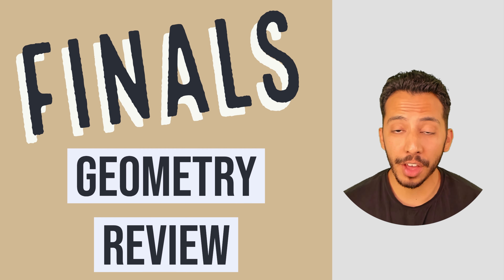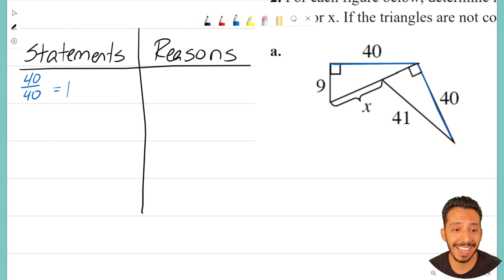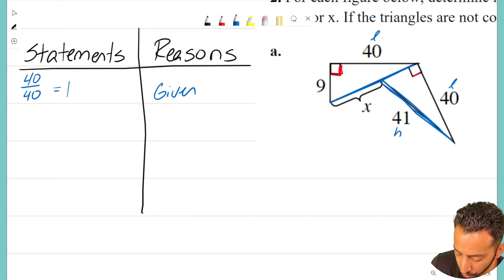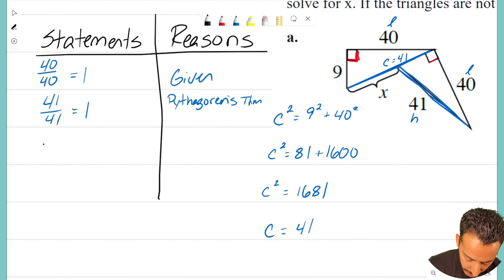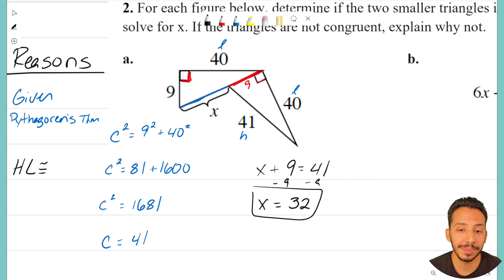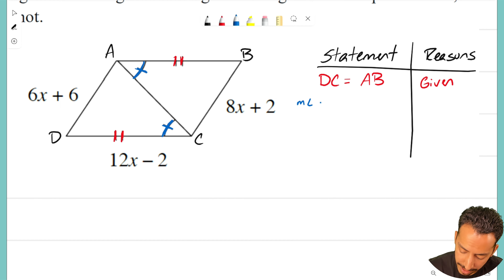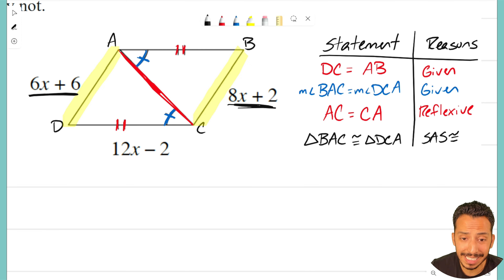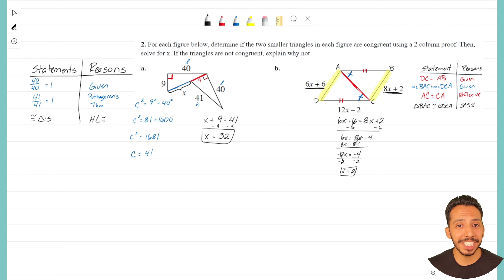Geometry: Spring Final Review #2